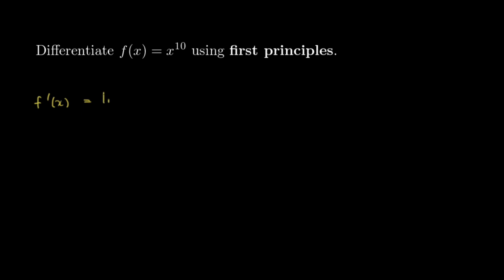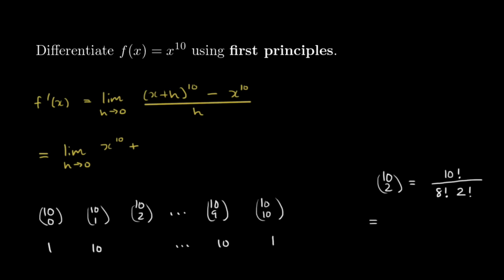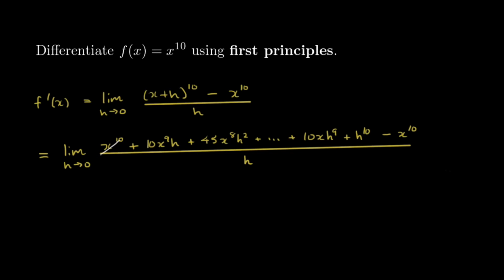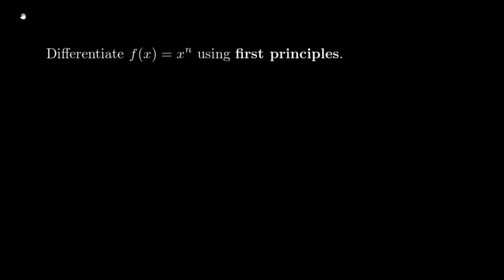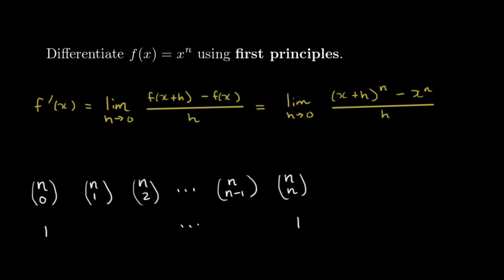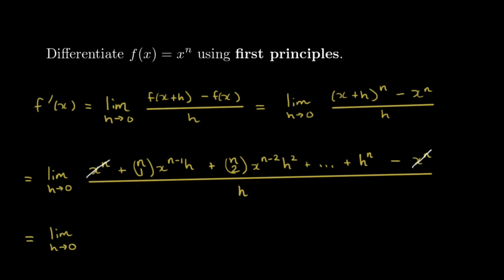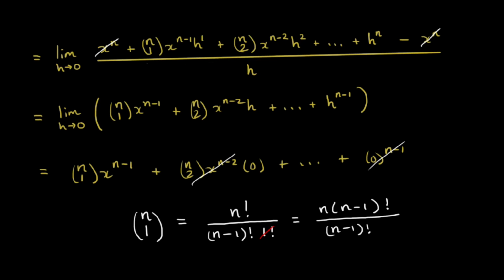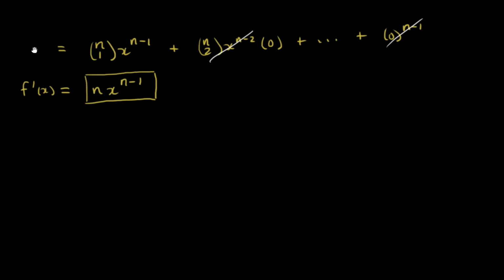Rules of Differentiation: The Power Rule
Illustrating and proving the POWER RULE of differentiation.